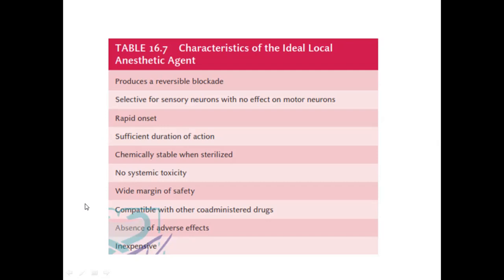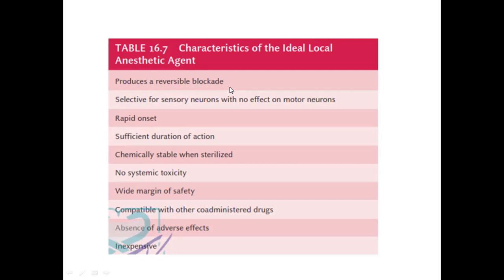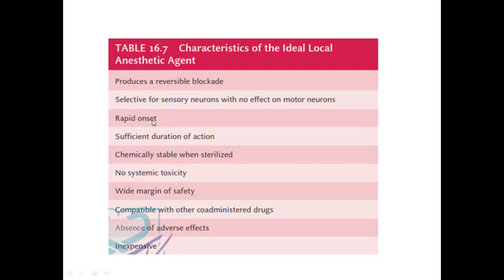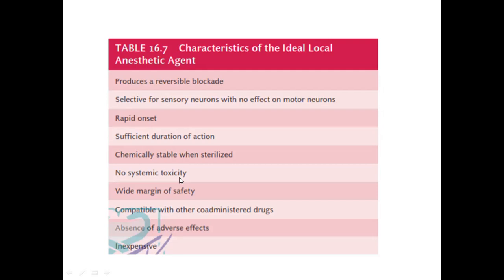Ideal Local Anaes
Ideal Characteristics feature of Local Anaes_Medicinal Chemistry II_B Pharm _V Semester